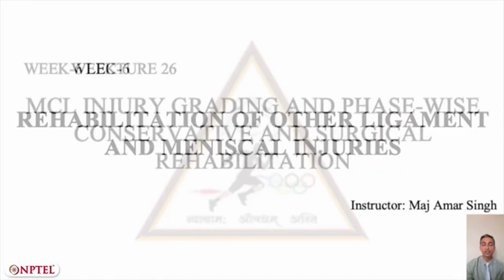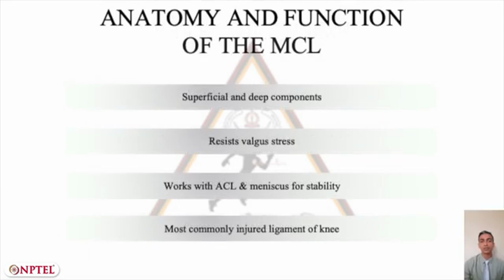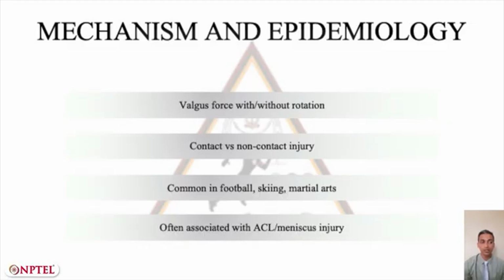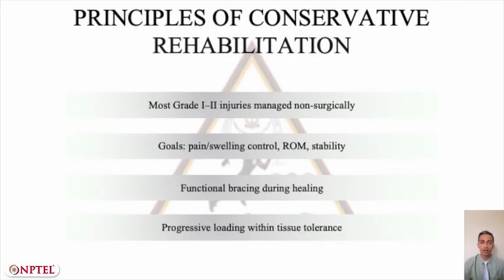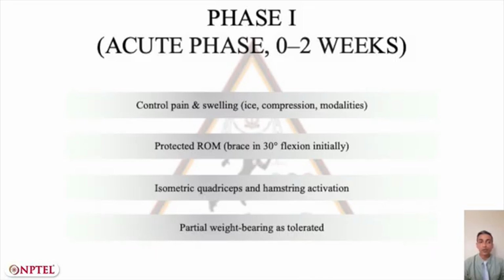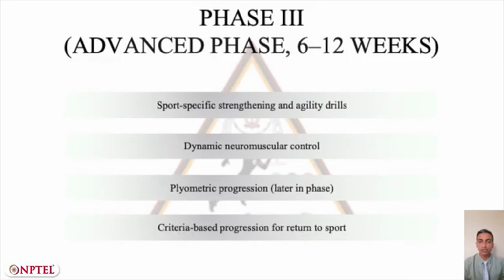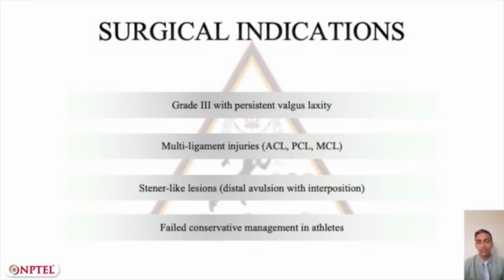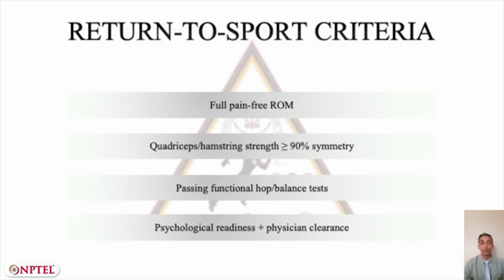MCL Injury Grading and Phase-Wise Conservative and Surgical Rehabilitation